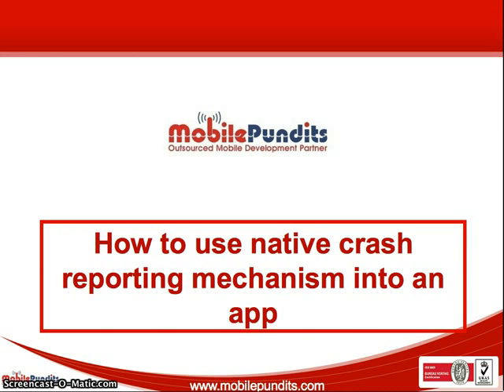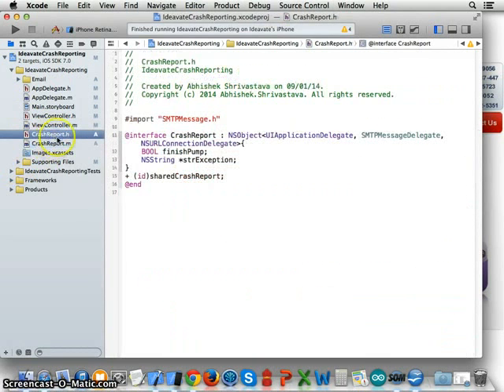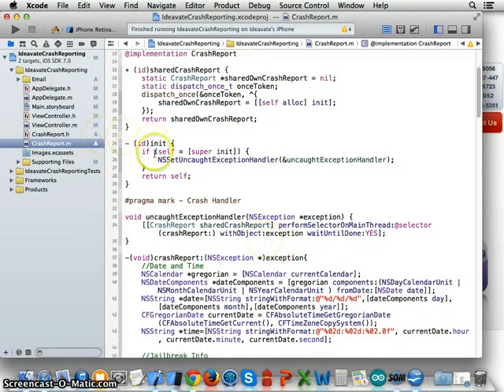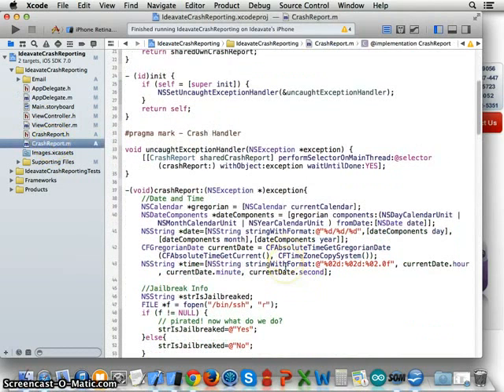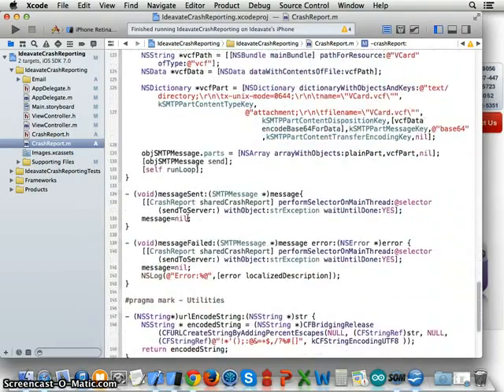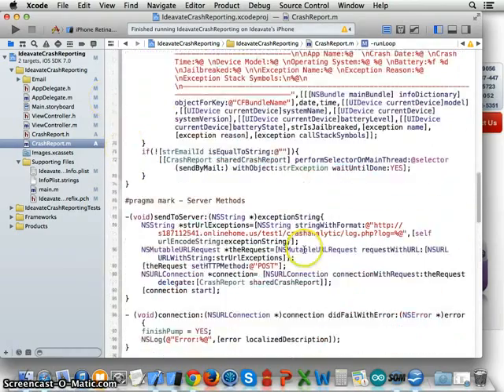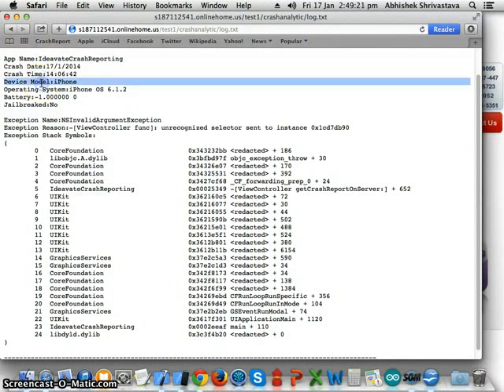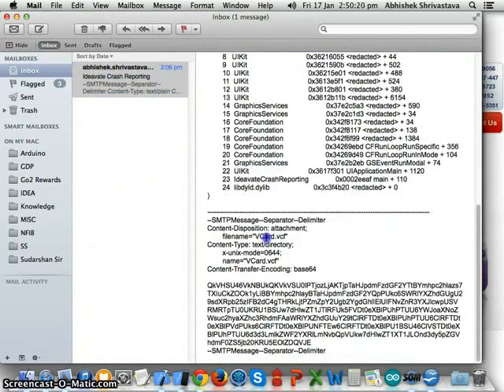How to use native crash reporting mechanism into an app ?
This video would help iOS developers, programmers and enthusiasts to easily and speedily find out crashes in their native iPhone, iPad  code. This generic mechanism will help the users to find the issues that may result in crash of the program.